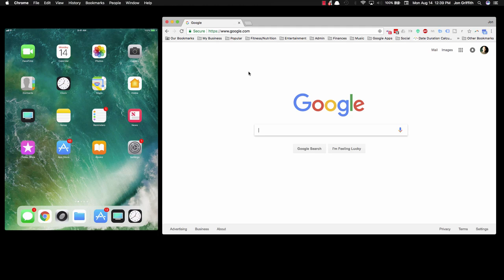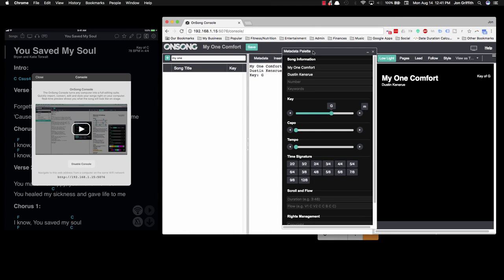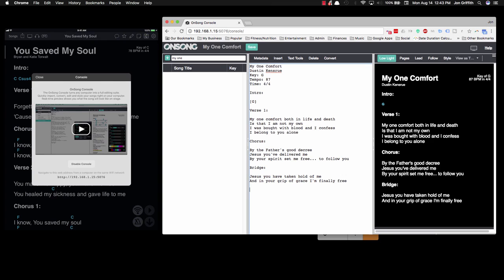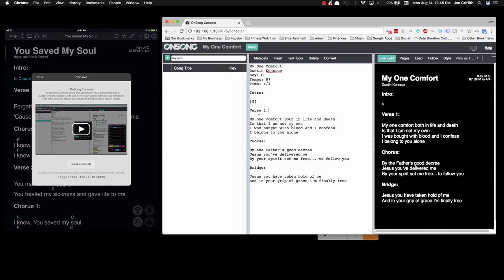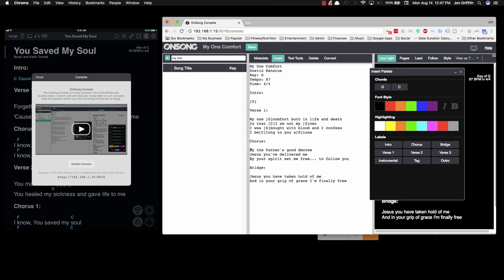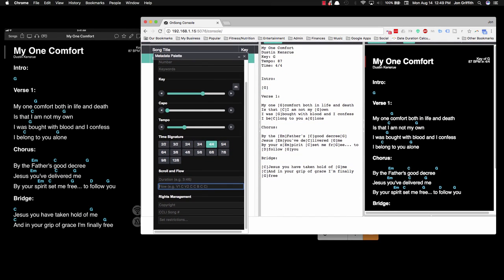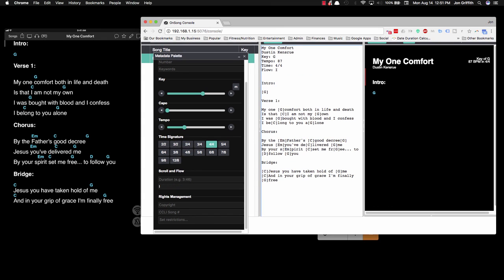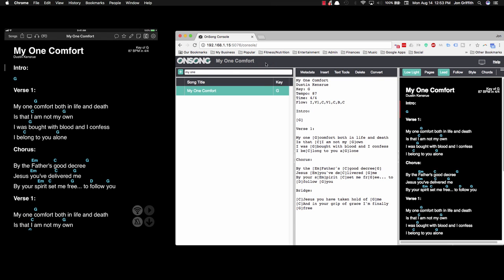OnSong Console Beginner Tutorial